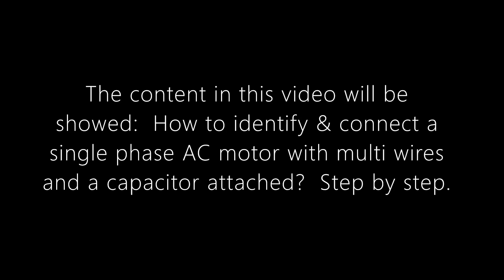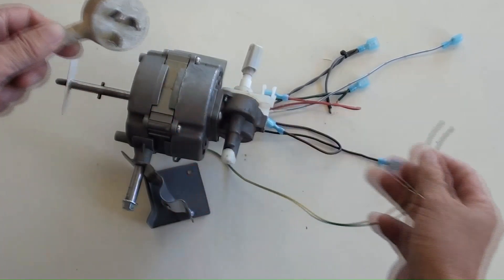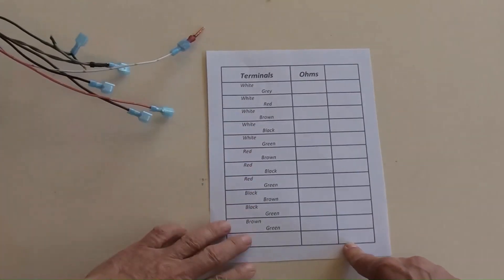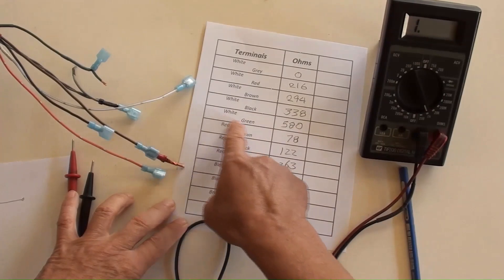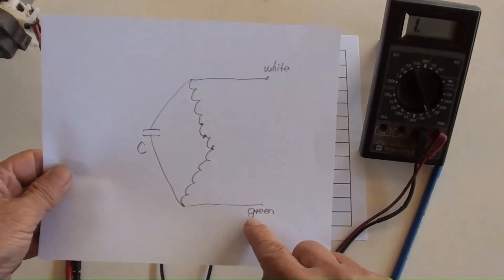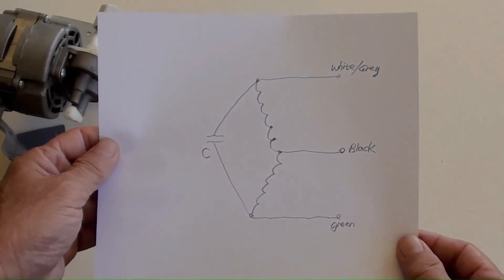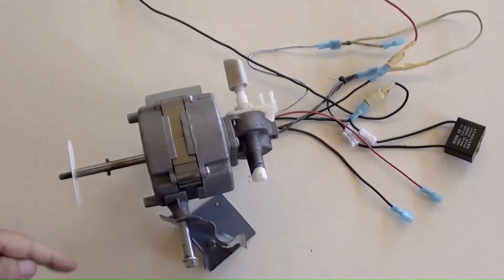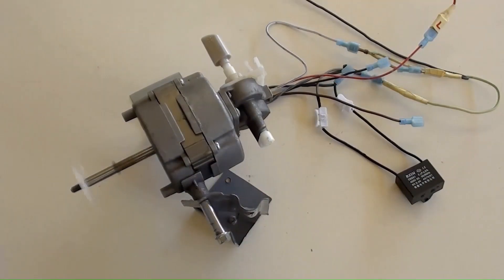How To Connect Multi Wires AC Motor With A Capacitor Attached?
The content in this video will be showed:  How to identify & connect a single phase AC motor of 230 V with multi wires & a capacitor attached?  In other words:  First to figure out which wire to which, then connect them accordingly such as which wires to a capacitor, which wires to the Live Power etc.  Step by step in details.